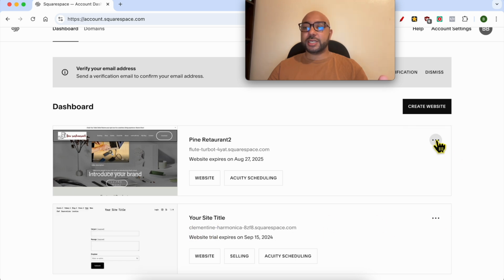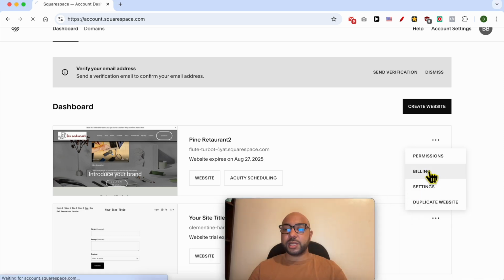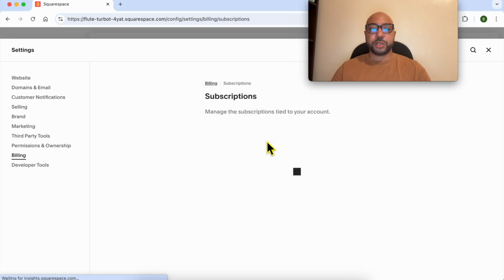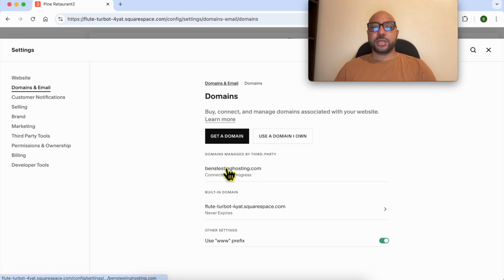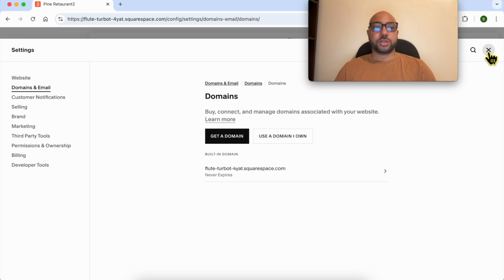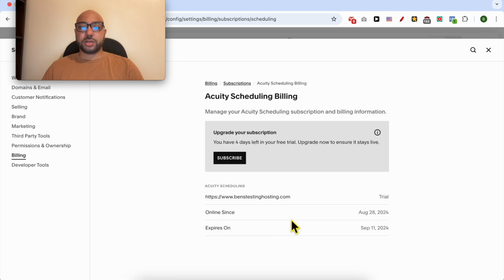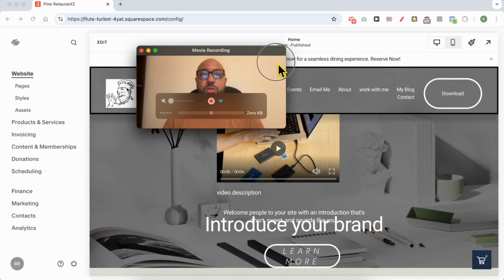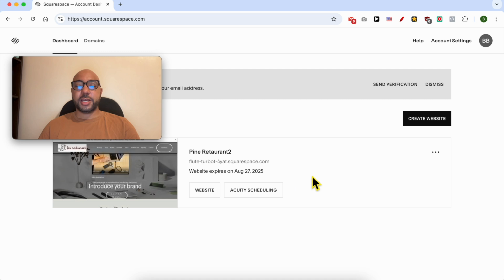How to Delete a Hard-to-Delete Squarespace Website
In this video, we'll walk you through how to delete a hard-to-delete Squarespace website. If you've ever faced the issue of not having a delete option, this guide is for you. We'll cover everything from logging into your account to canceling subscriptions and disconnecting domain names. Learn how to delete a hard-to-delete Squarespace website step-by-step, ensuring all subscriptions are canceled and your domain is disconnected. Follow along as we show you how to delete a hard-to-delete Squarespace website and regain control of your online presence.

If you're looking to become a Squarespace pro, check out my free course where you can learn everything from getting started to advanced customization and optimization.